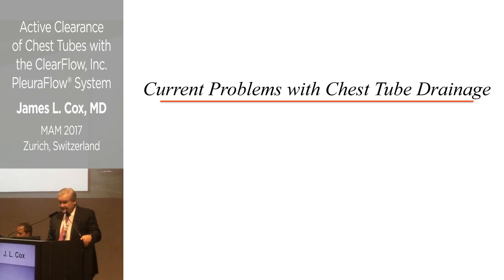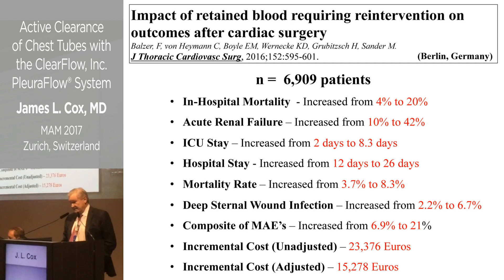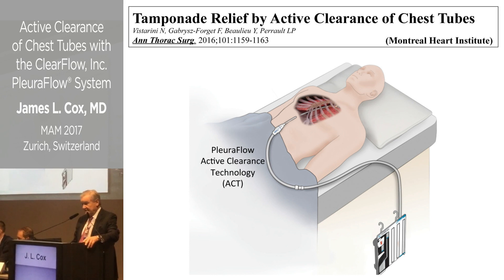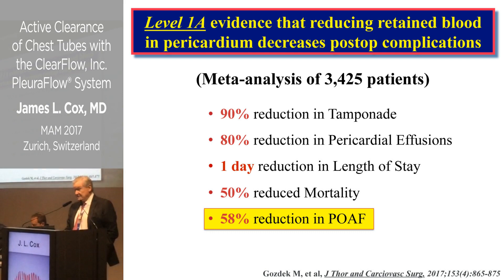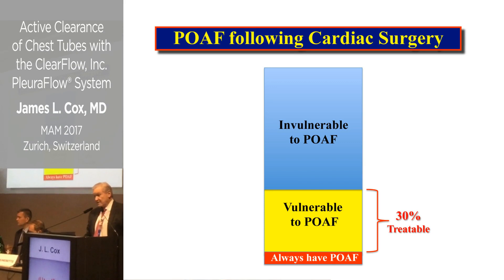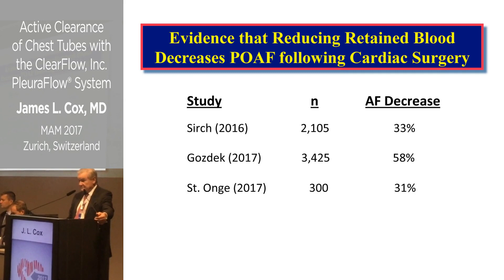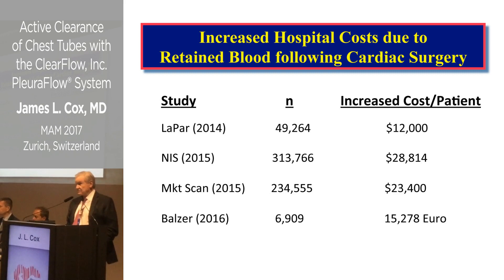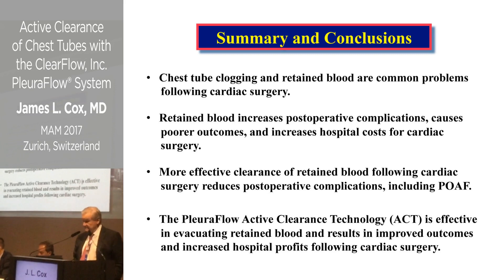ML211-A, MAM Video Dr. James Cox - 2017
MAM Dr. James Cox, MD - Zurich 2017
Part I of II